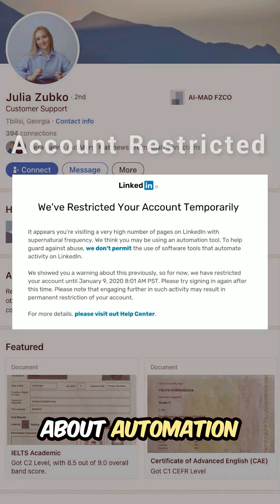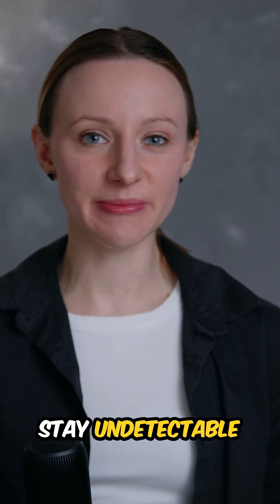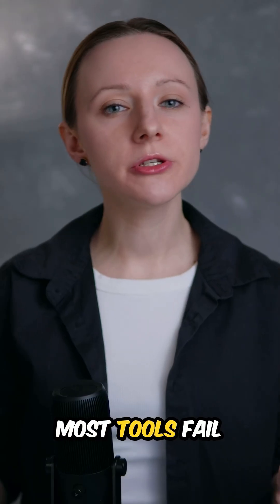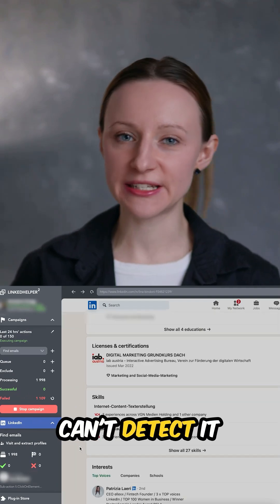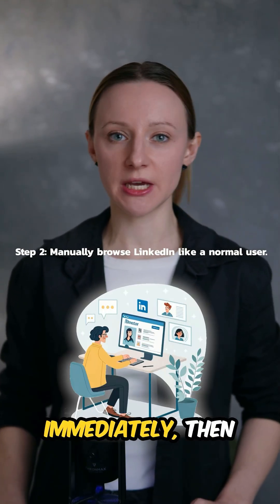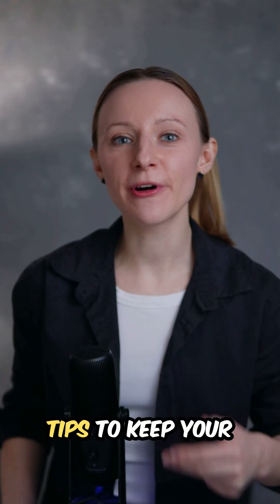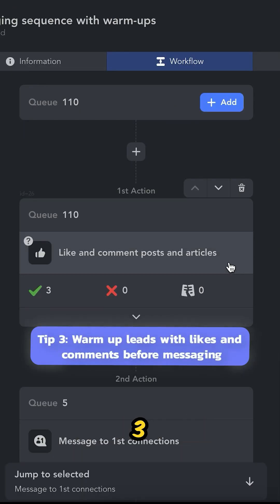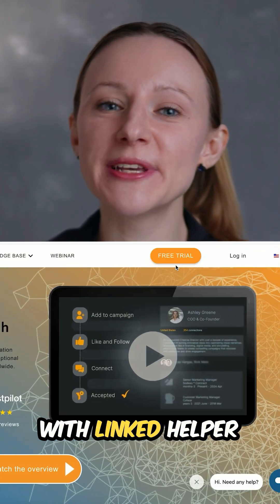Got Warning From LinkedIn? Here's What To Do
Got hit with a LinkedIn automation warning? 😬 Don’t freak out — here’s what it really means and how to fix it.
Most tools act like bots. Linked Helper doesn’t. It behaves like a real human so LinkedIn doesn’t flag you.
I’ll show you how to stay safe, what to do if you got the warning, and 3 tricks to avoid bans altogether.

Watch till the end — your account will thank you 👀
Link’s in bio if you wanna try Linked Helper free!